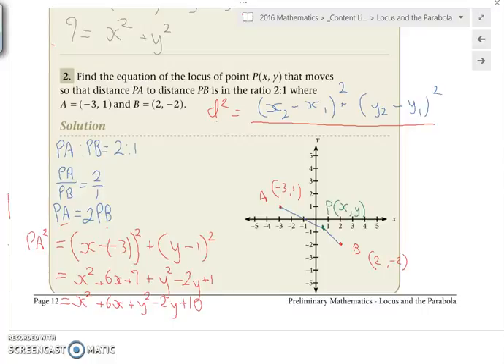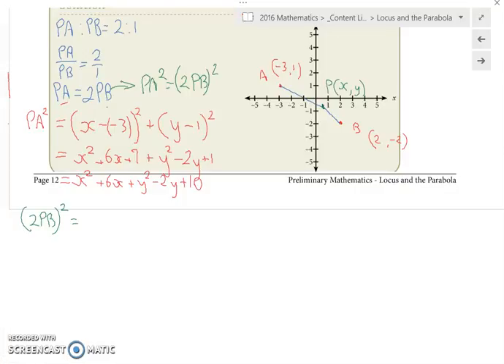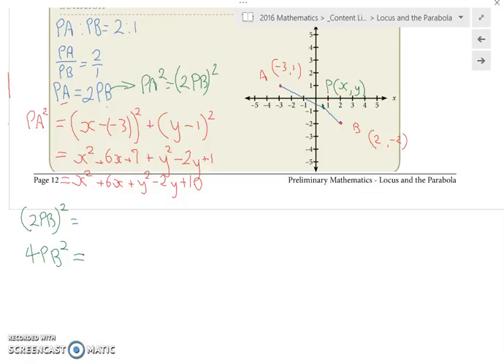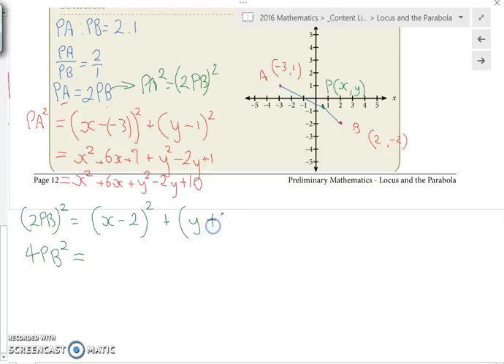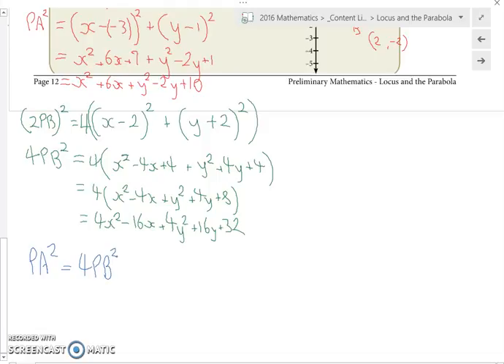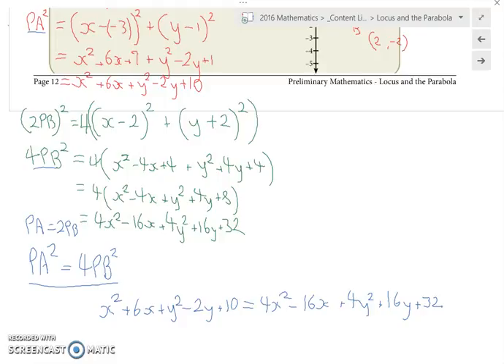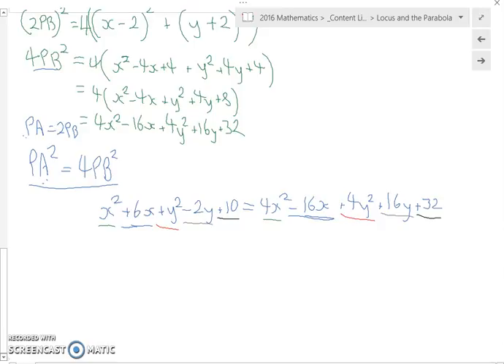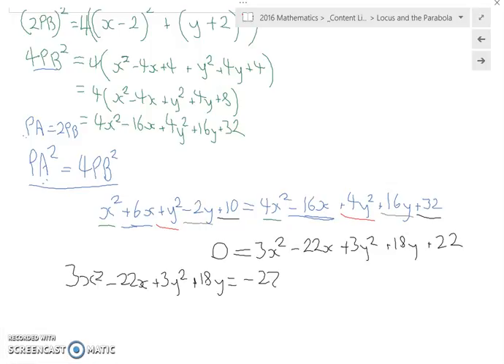Locus and the Parabola Locus 5